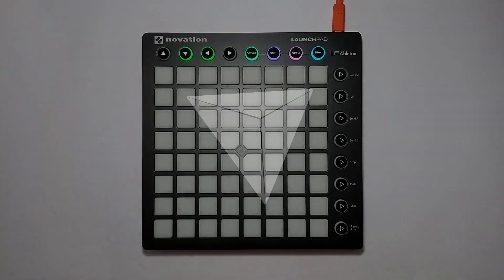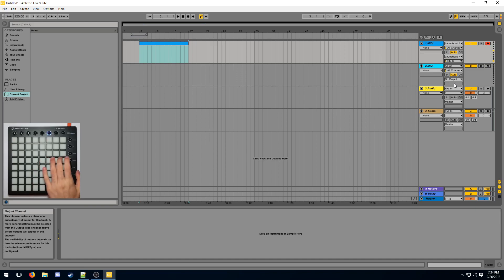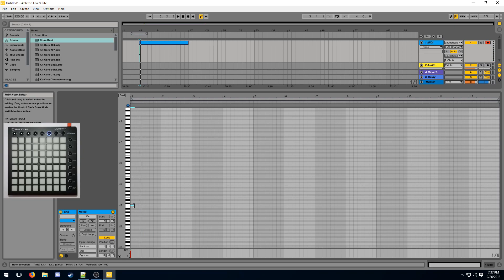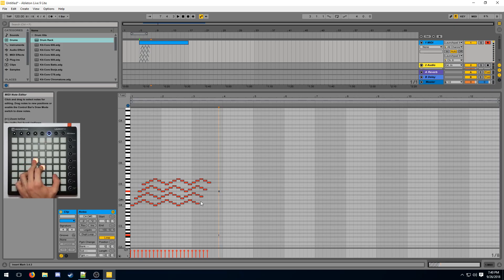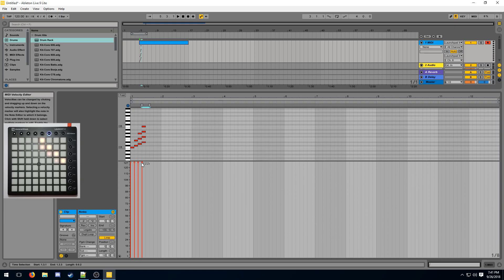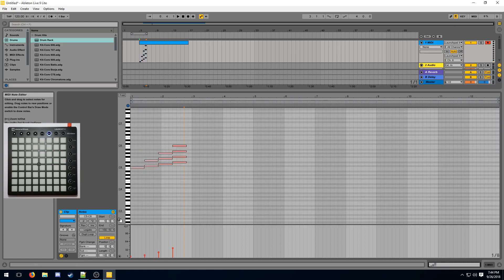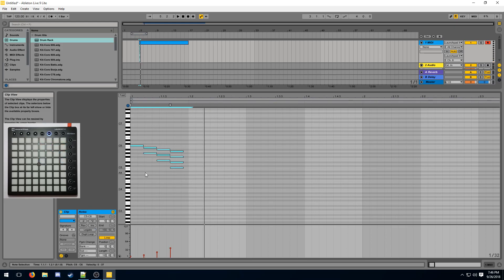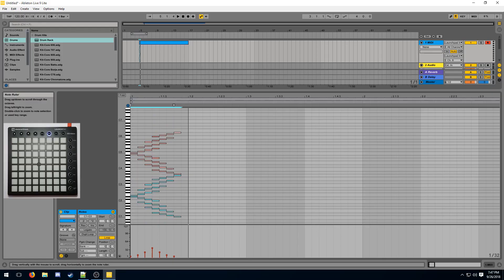Launchpad Tutorial 05 - Creating Lightshows in Arrangement View (MIDI clips)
Audio had lots of noise so had to aggressively clean that up, it sounds a bit robotic but hopefully you can bear with it. Sorry :( aleksy did his best okay

Video Details:
Camera: Motorola Moto G5
Computer: Hackintosh Intel Core i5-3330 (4-core @ 3.0GHz)
RAM: 12GB 1333 MHz DDR3
Graphics: ASUS AMD RX560 2GB
Software: Windows 10